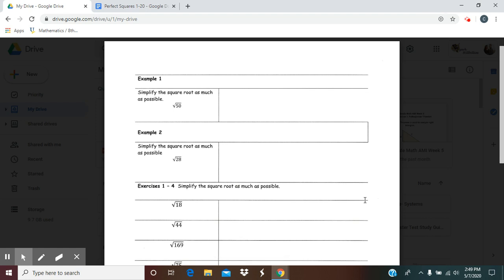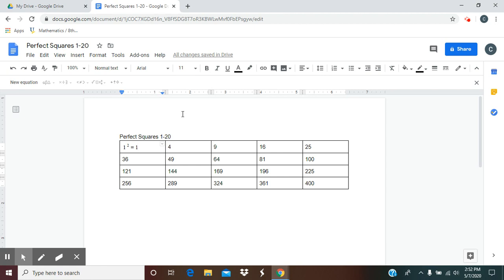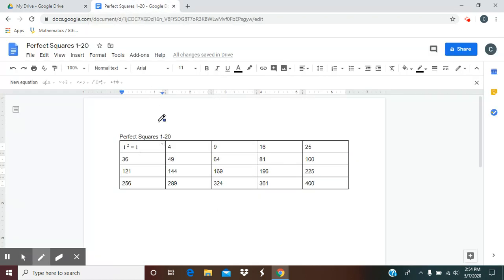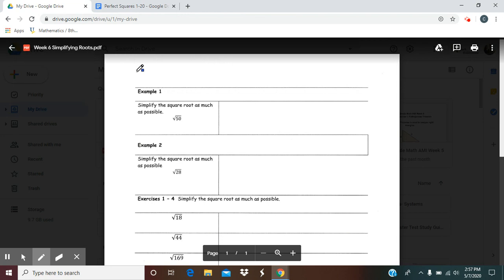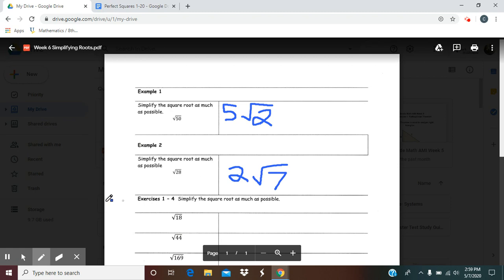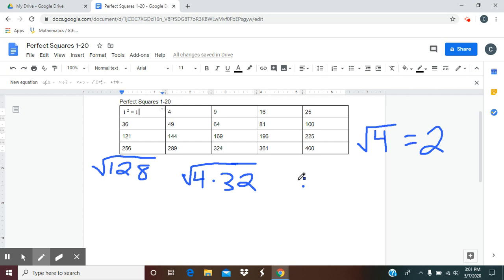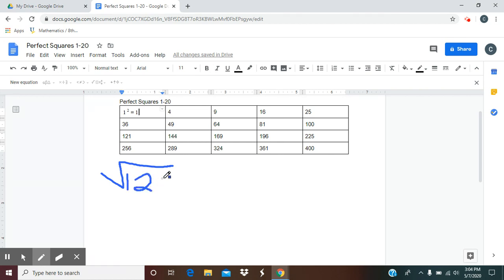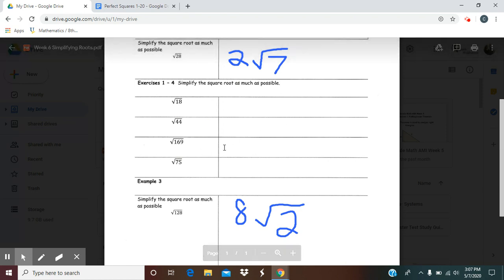8th Grade AMI Week 6 Simplifying Square Roots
Here is the second assignment walk-through of week 6! I am covering simplifying square roots!